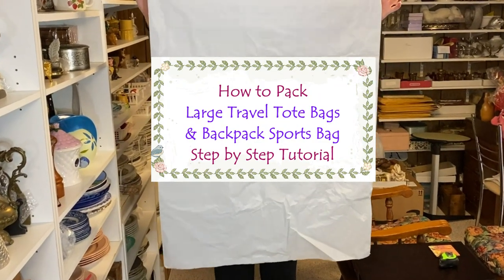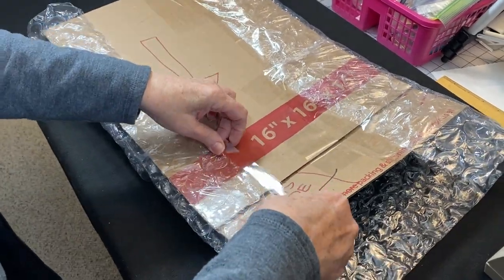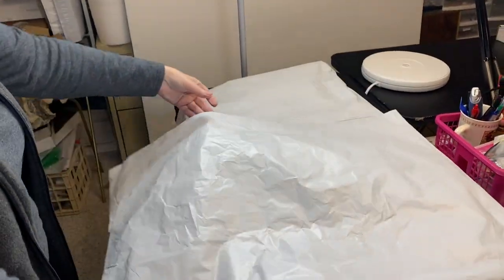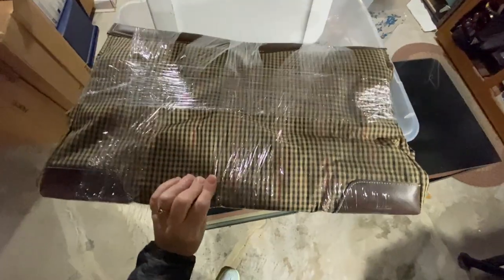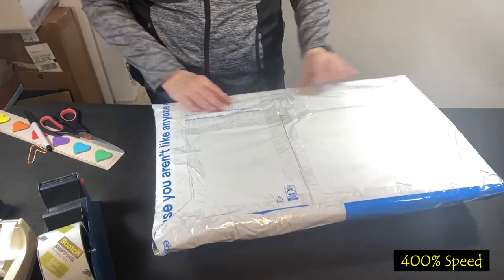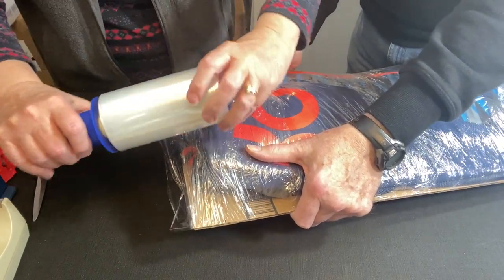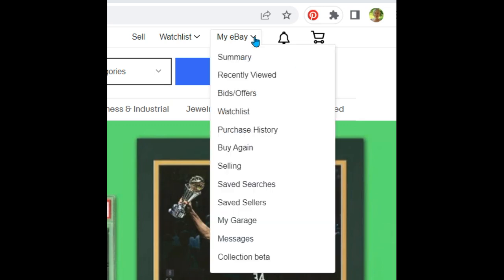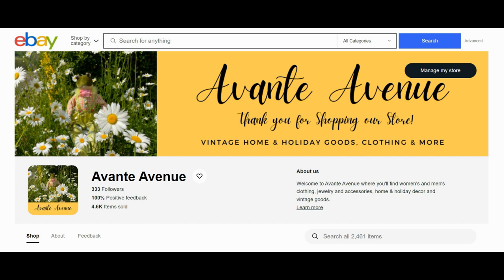Let’s PACK to SHIP Travel Tote BAG | Basketball Bag Step by Step | Avante Avenue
This pack and ship video is a "trio" of ebay sales! Let's pack two large travel tote bags and one very large basketball sport backpack bag. I show you how in this step by step tutorial. And, while we're at it,s let's look for a certain size poly mailer.

Our "GO TO" Packing & Shipping Supplies:
TAPE & DISPENSERS
AIR PILLOWS
Air Pillows (4x8" 330ct)
FOAM WRAP
Foam wrap 150' x 12" Perforated at 12"
MISC
100pk Kraft Pillow Box Brown w/ Jute Twine (6.3 x 3.3 inches)
2 Pcs 7" long Burlywood Scoring Tool Box Maker Scoring Tool
24" Aluminum Straight Edge Ruler with Handle
POLY MAILER
30x36 Large Self-Seal Tear-Proof Polyethylene Mailers (NOT GUSSETED)
STRETCH WRAP